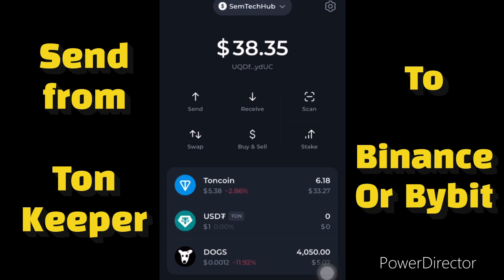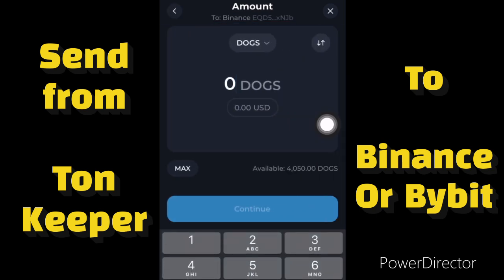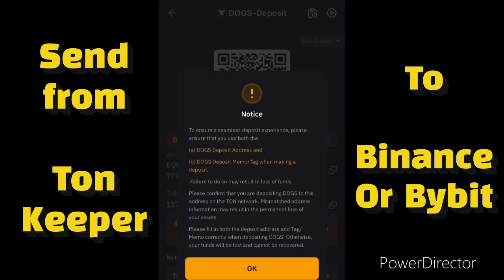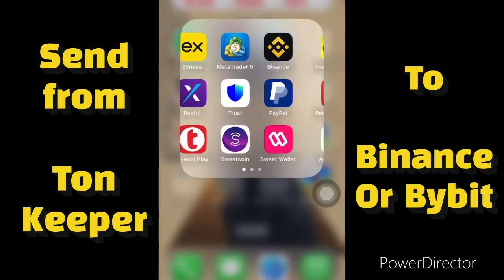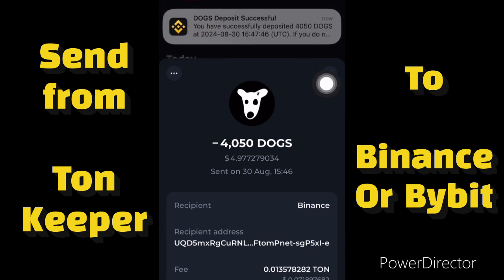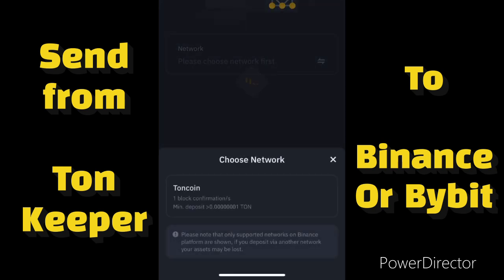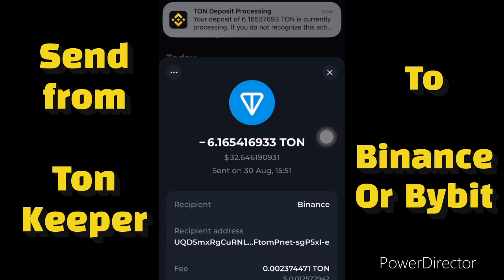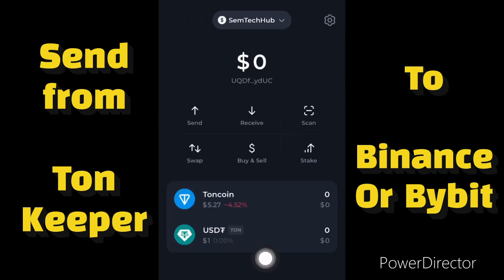How to Transfer CRYPTO from TON KEEPER to BINANCE | BYBIT | OKX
Discover the seamless process of transferring your cryptocurrency from Ton Keeper to leading exchanges such as Binance, ByBit, and OKX. This tutorial provides clear, easy-to-follow steps to ensure your transactions are smooth and secure. Whether you’re a beginner or looking to optimize your crypto management, this video has you covered. Watch now to master crypto transfers across platforms!

Keywords -